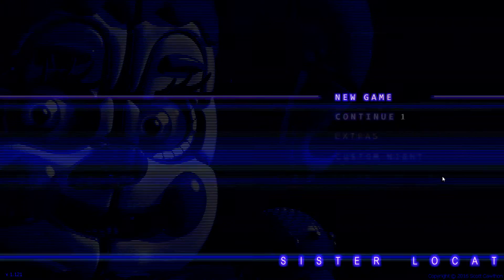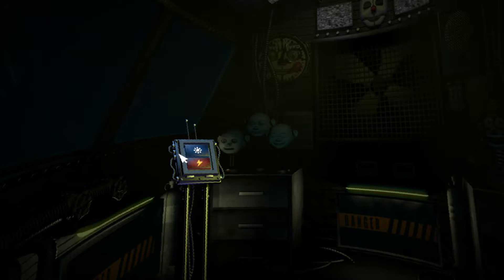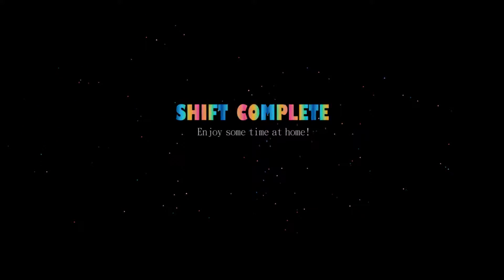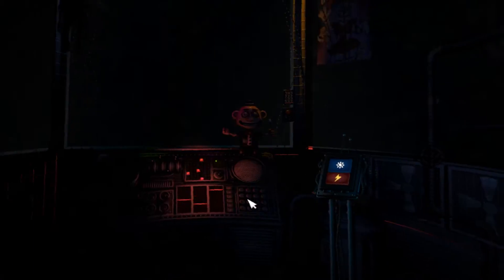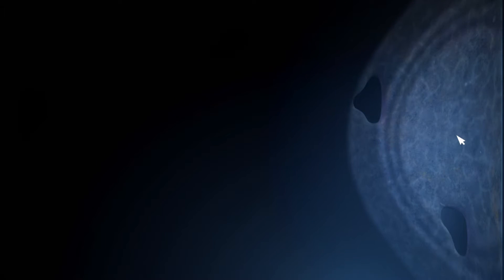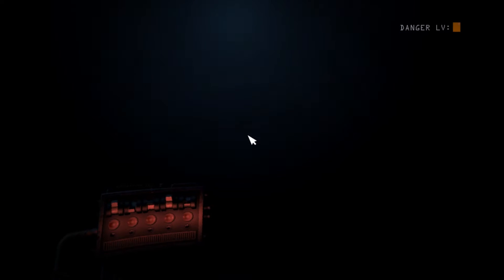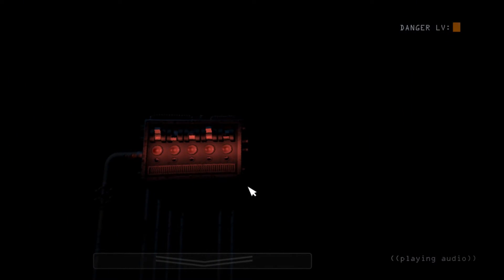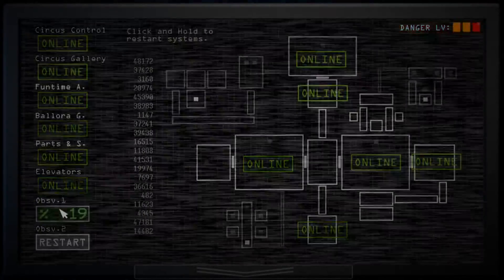HIDING UNDER THE DESK! - Five Nights at Freddy's: Sister Location #1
Sarfnic goes through his first two days at a new popular kids pizzeria; all at first seems to be well. On the second night he starts to experience some really dangerous stuff, and realizes it may not be an easy time to get through the week.
Five Night's at Freddy's: Sister Location is the fifth game in the series by Scott Cawthon. But watch out, there are lots of flashing lights and unexpected jump scares!